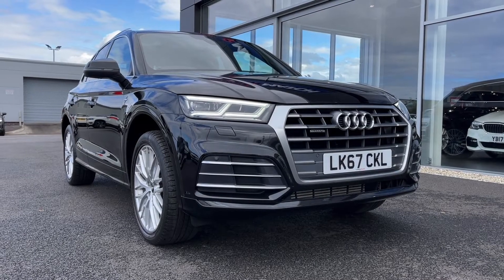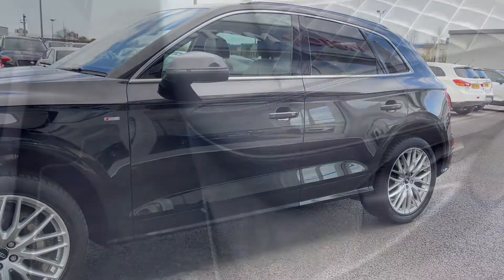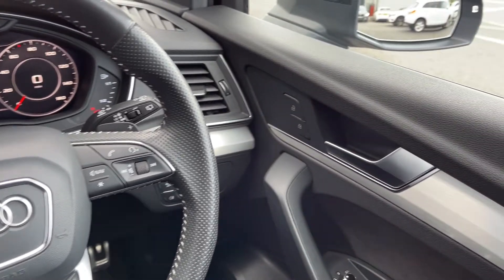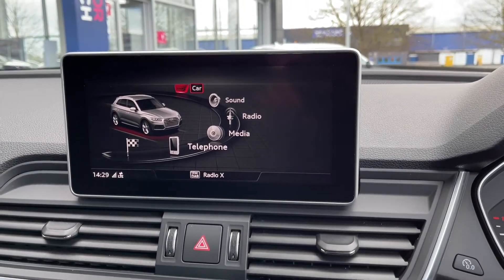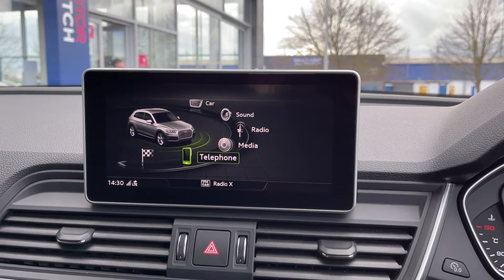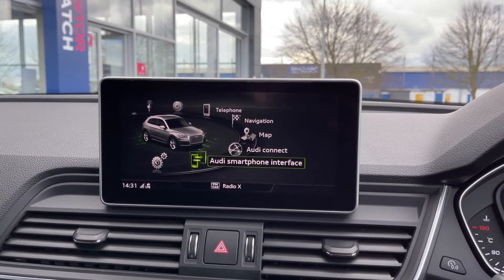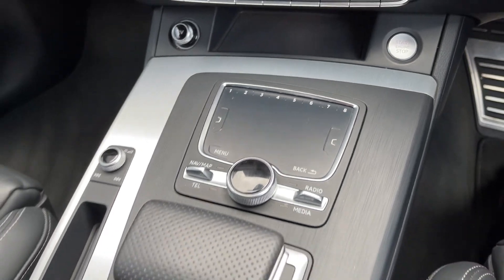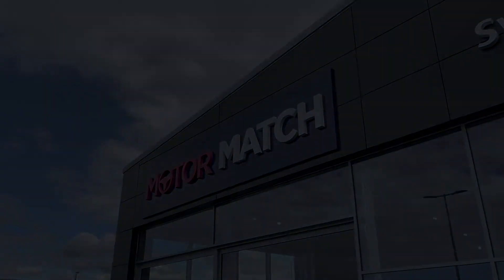Used 2017 Audi Q5 2.0 TFSI S line S Tronic quattro at Chester | Motor Match Used Cars for Sale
Just into our stock, this 2017 Audi Q5 2.0 TFSI S line S Tronic quattro in Mythos Black, is now available for sale from Chester.

Reg number: LK67 CKL
Fuel: 2.0L Petrol
Transmission: Automatic
Mileage: 39,311 miles